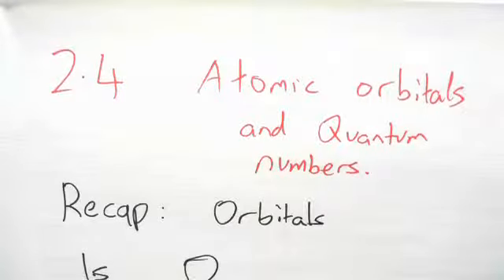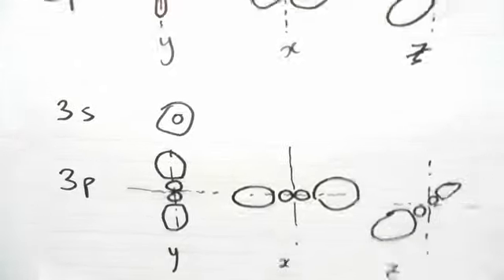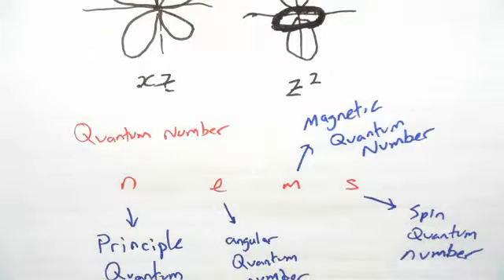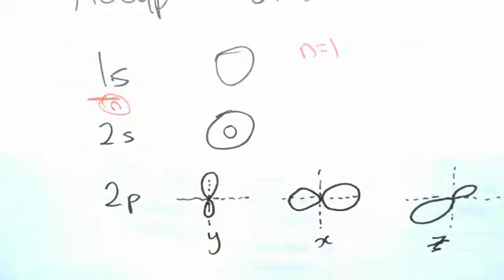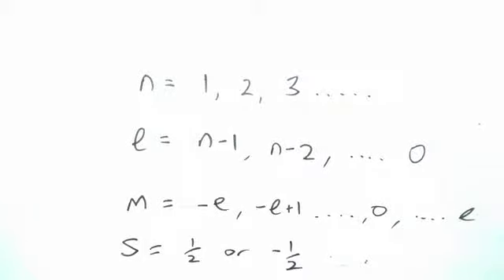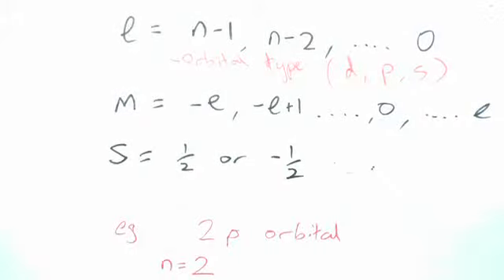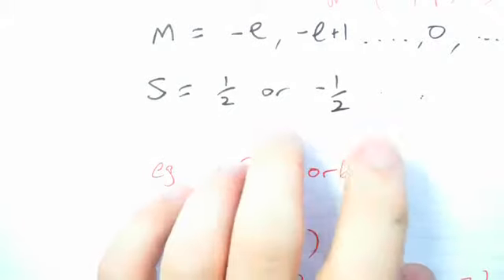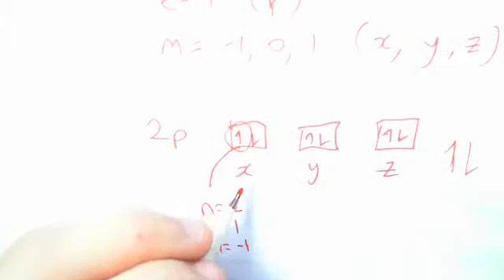2 4 Atomic orbitals and quantum numbers 6 24